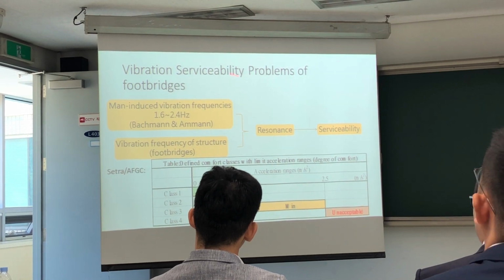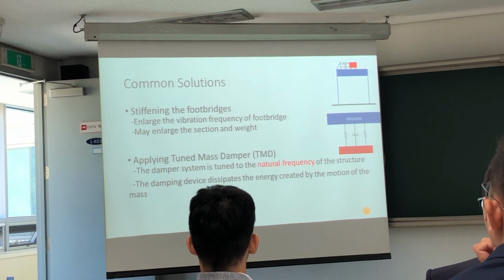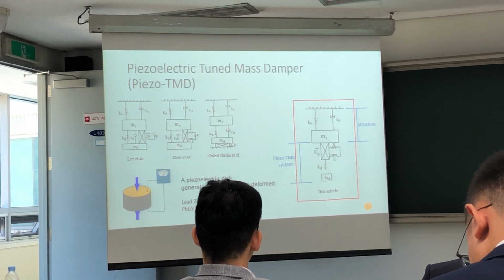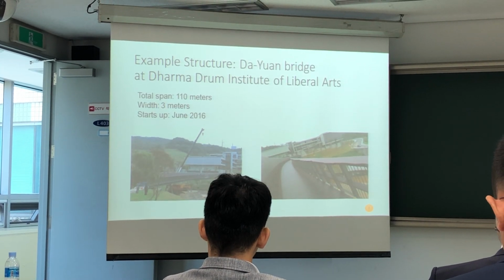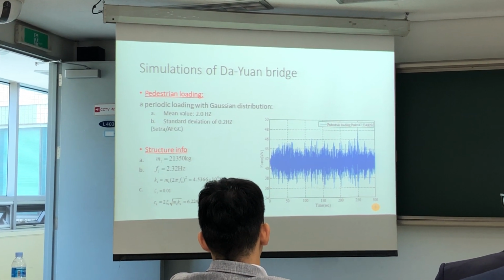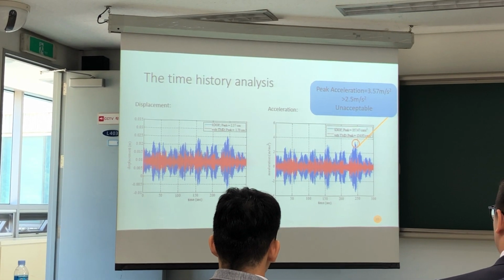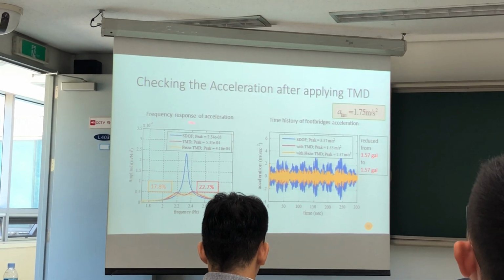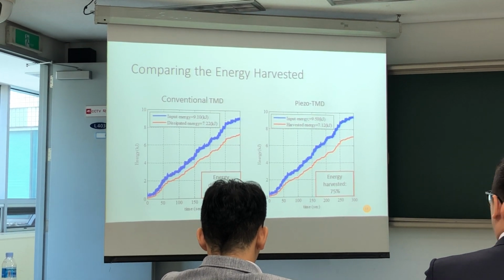Piezoelectric Tuned Mass Damper Designed for Footbridges